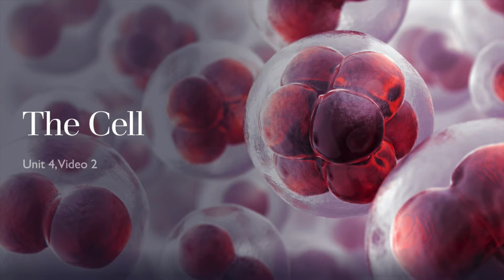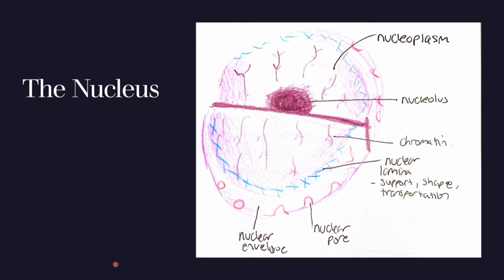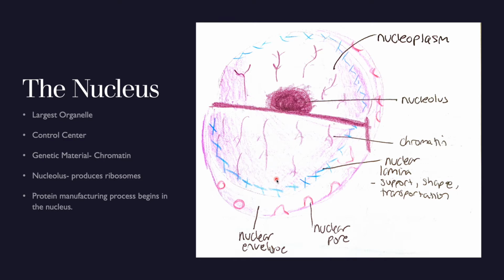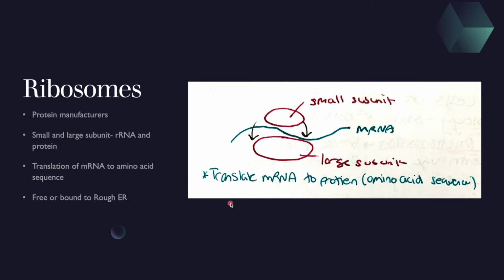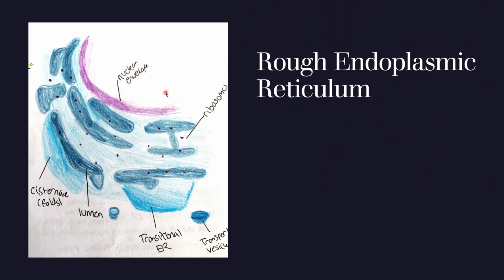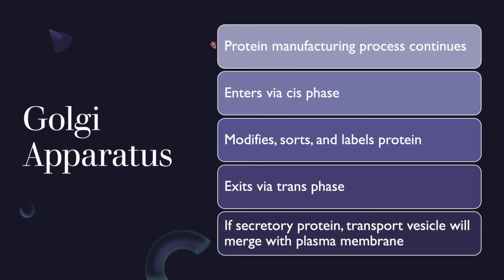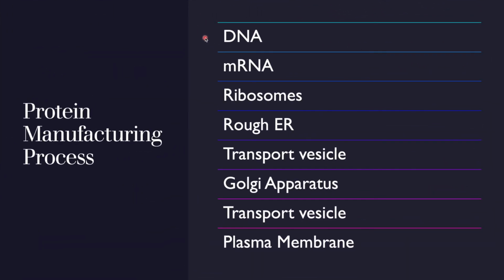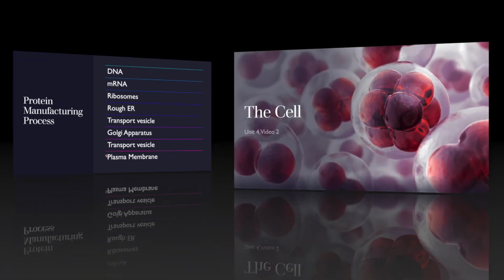Unit 4- Organelles- The Protein Manufacturing Process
In this video, we will continue our discussion of the cell, beginning our review of each organelle's function. Specifically, we will largely go over the organelles involved in the protein manufacturing process.